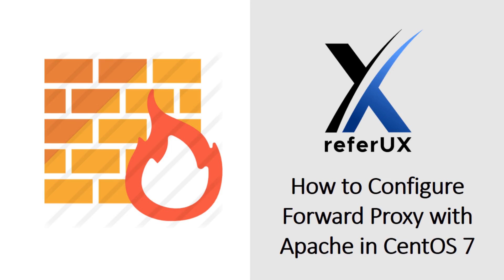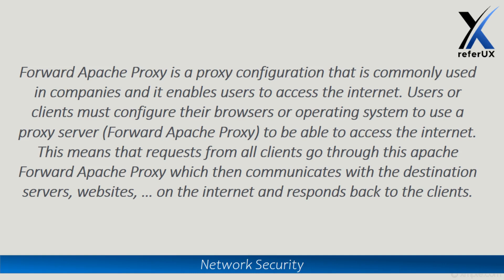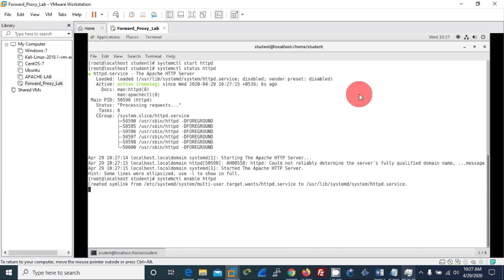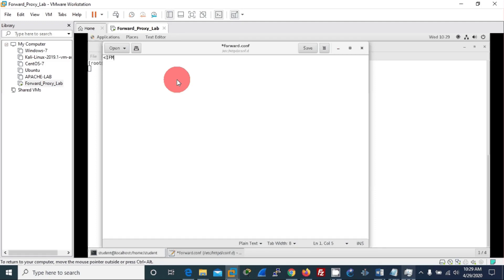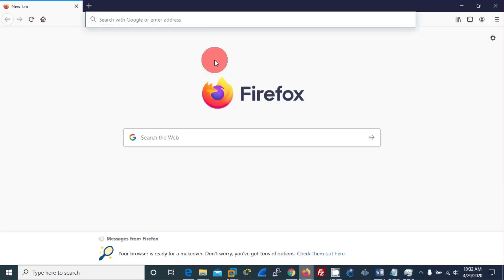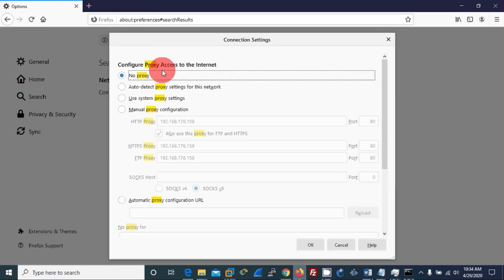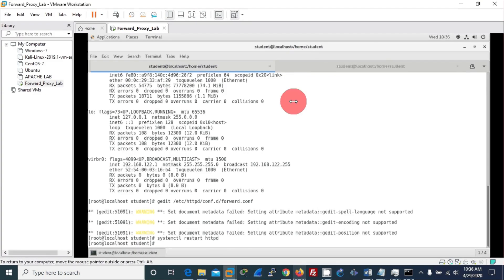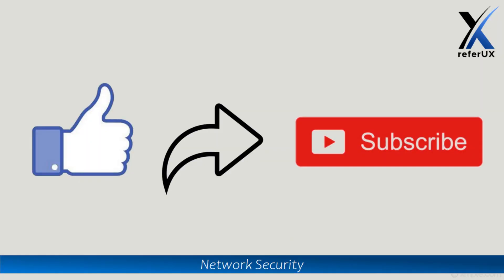How to Configure Forward Proxy with Apache in CentOS 7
Learn Network Security on referux, a free for exam preparation. This free video contains How to configure forward proxy with apache in CENTOS7

Link for Reverse Proxy Configuration